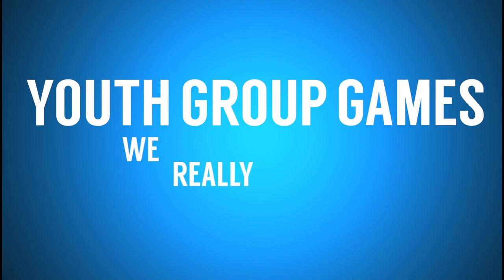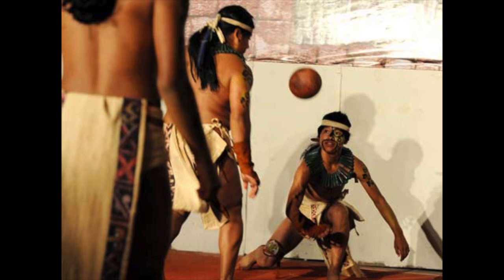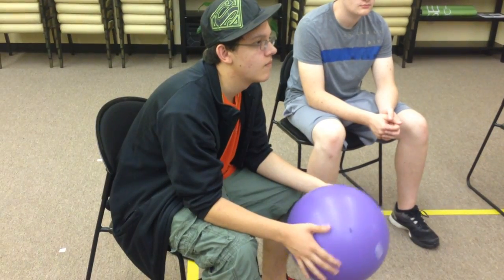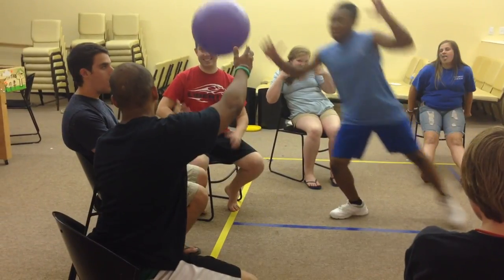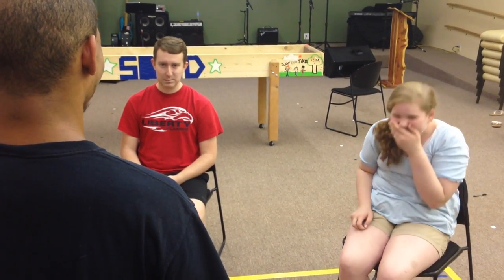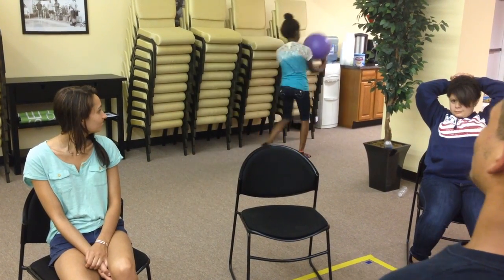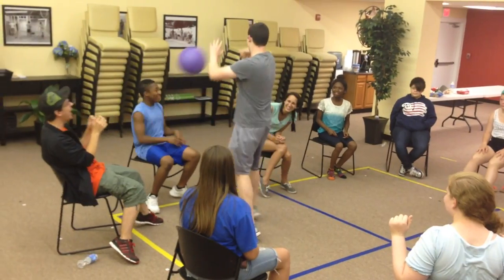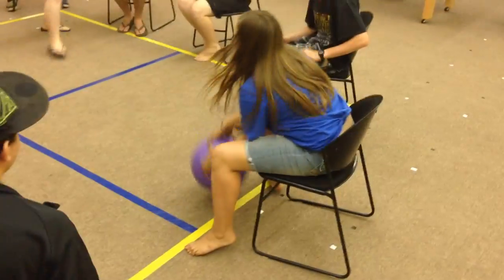Youth Group Games - Deathball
Youth Group Games We Really Like To Do. Now they're on the Internet, so you can play them also =)